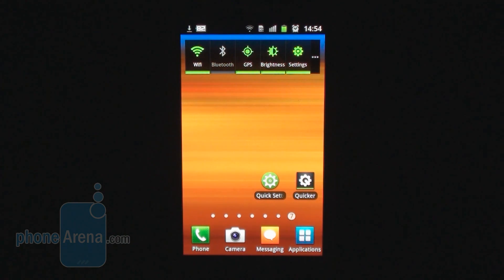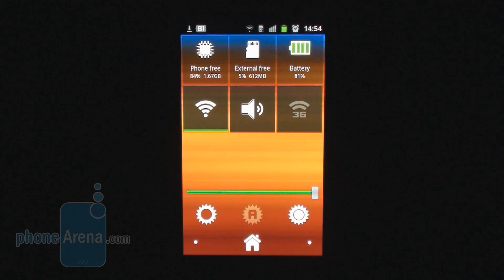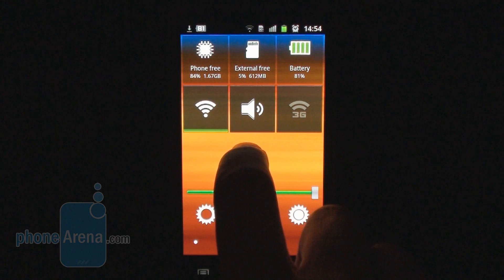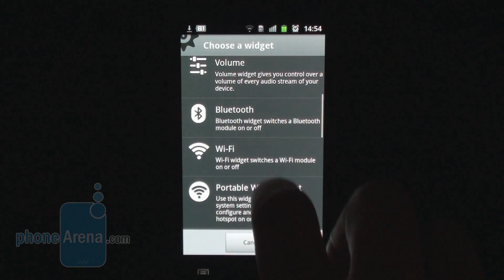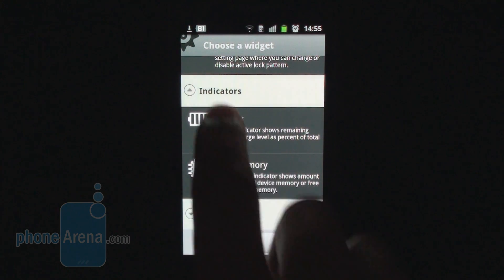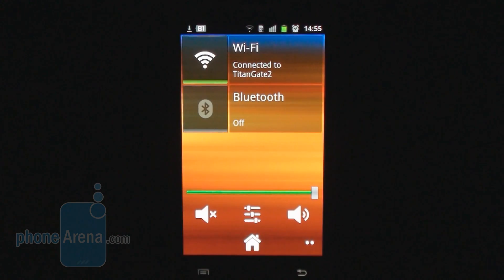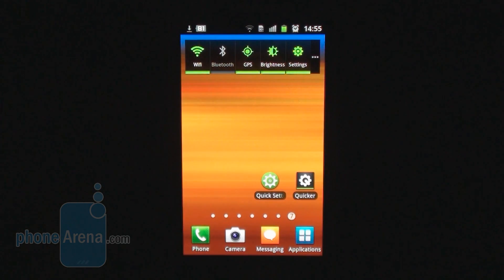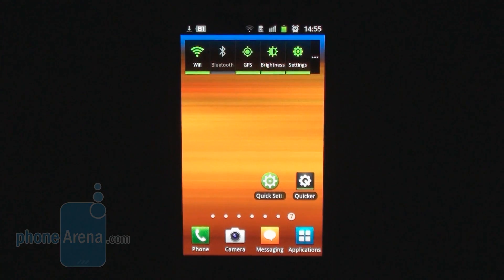Quicker for Android Review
Quicker for Android focuses on one task -- bringing you settings from the depths of the Android menu in a simple and visually appealing way. The app is pretty straightforward -- you get to quickly access system settings including brightness, ringer mode, volume, Bluetooth, etc. But is Quicker really quick?